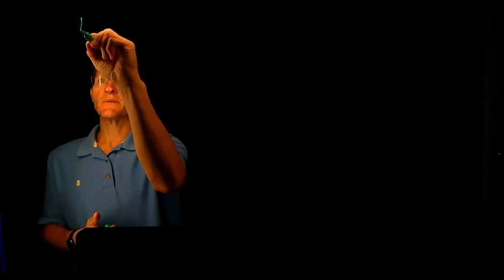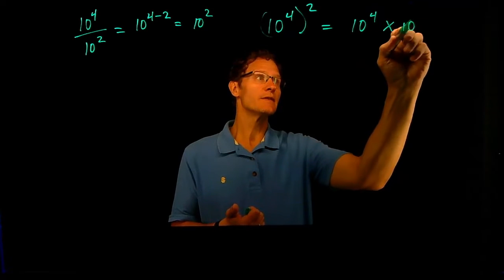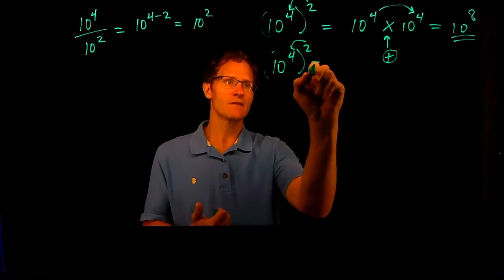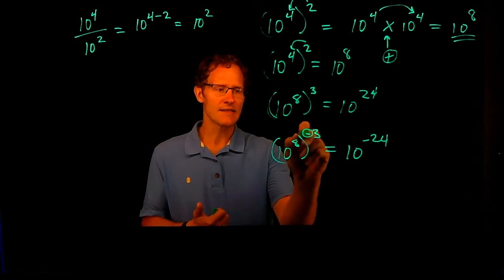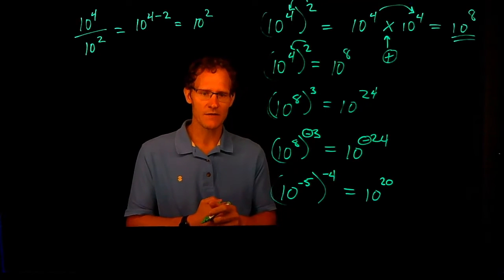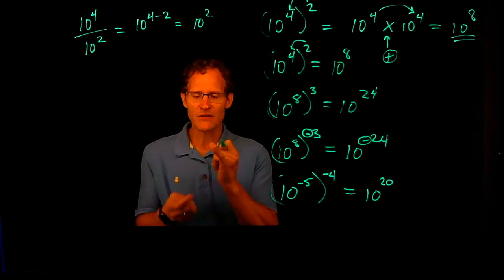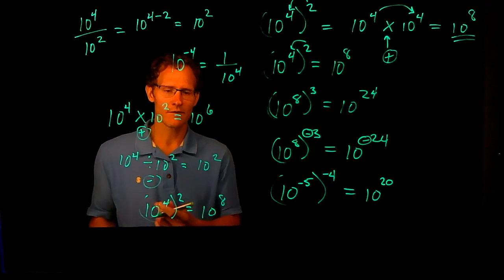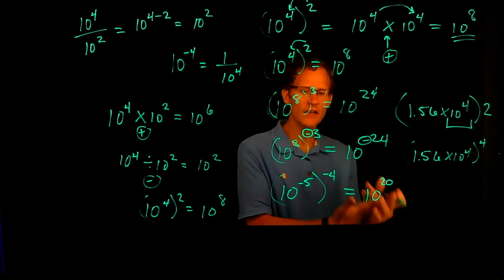Powers with Exponents